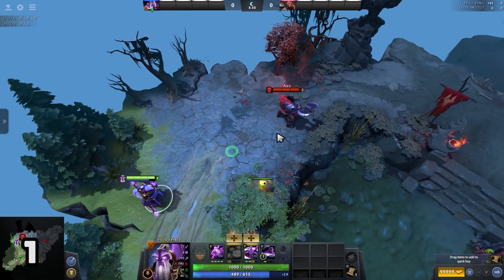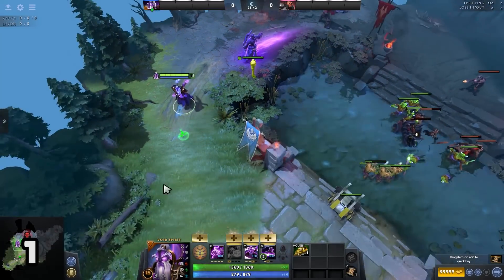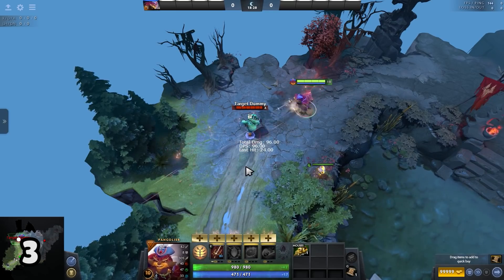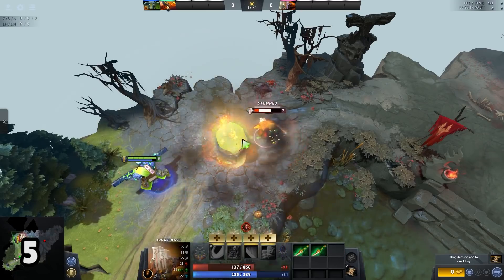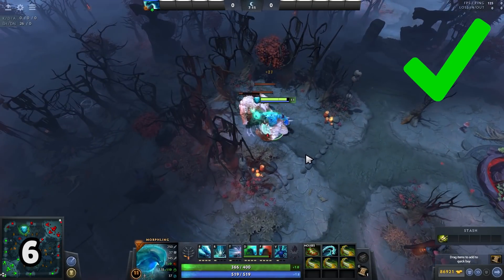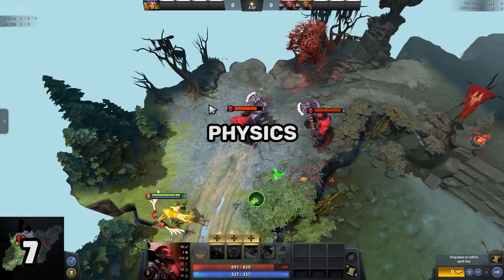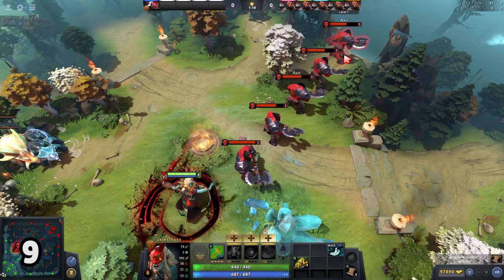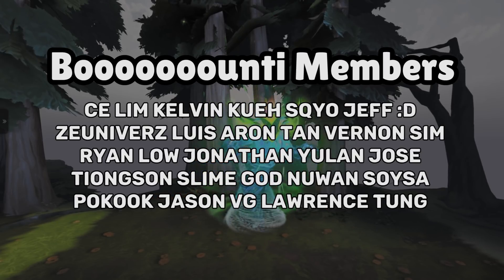10 Spells You're Casting Wrong in Dota 2